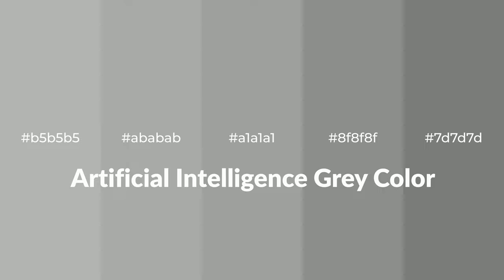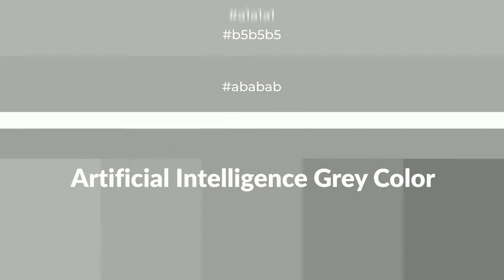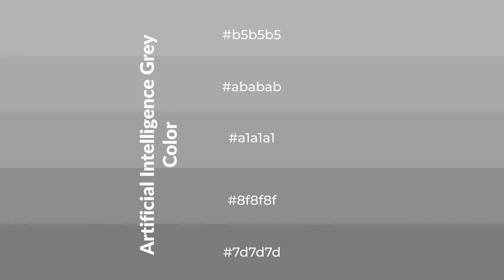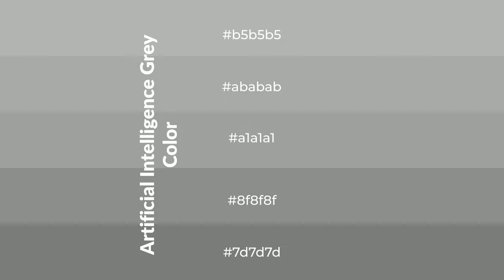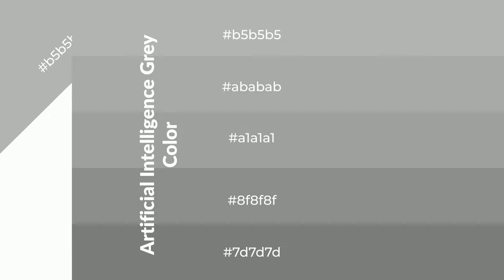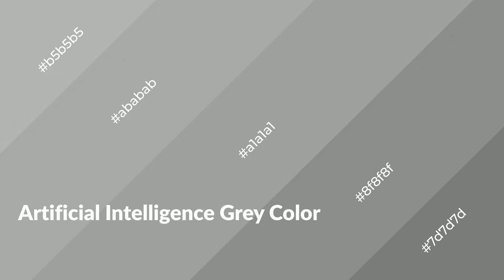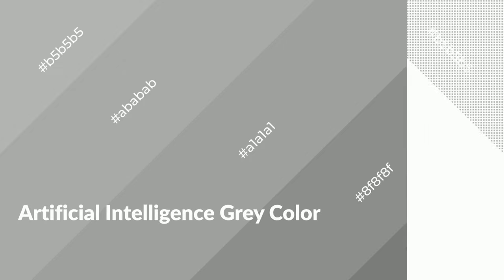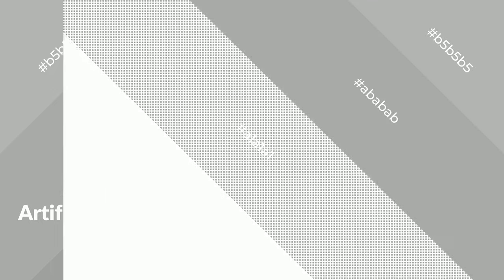Shades & Tints of Artificial Intelligence Grey color a1a1a1 A Warm Grey color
Shades of Artificial Intelligence Grey color a1a1a1 Warm Shades of Artificial Intelligence Grey color with Grey hue for your project!

Shades
Hex 8f8f8f

Tints
Hex ababab

Artificial Intelligence Grey is a warm color, and it emits cozier and active emotion. Warm colors are symbols of warmth, fire, heat, and sunshine. It also evokes joy, passion, love, and even anger emotions. You can see them used in Restaurants and Gyms.